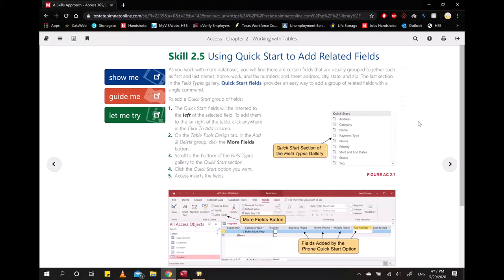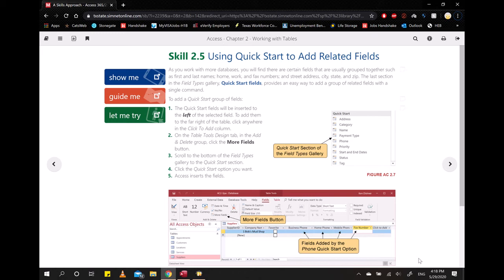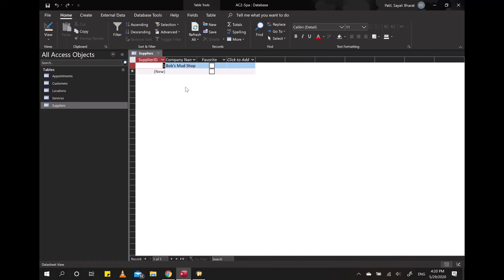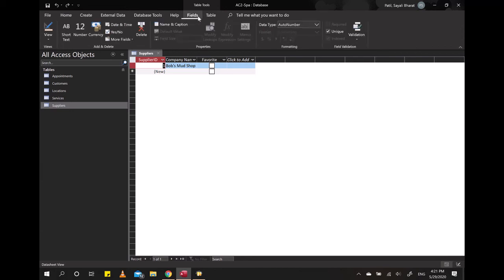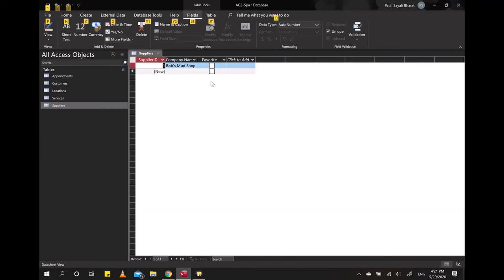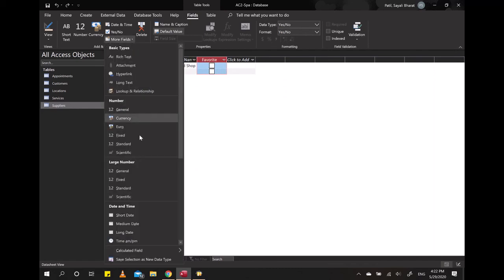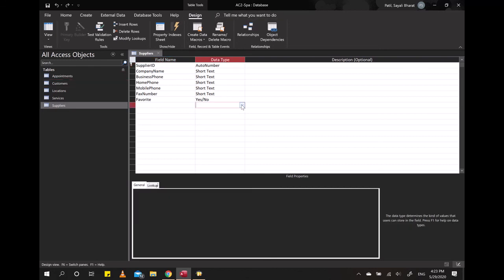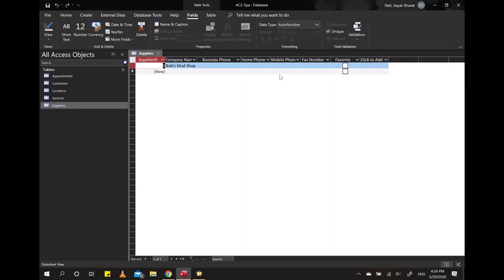Quick Start Fields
Microsoft Access: how to use Quick Start Fields